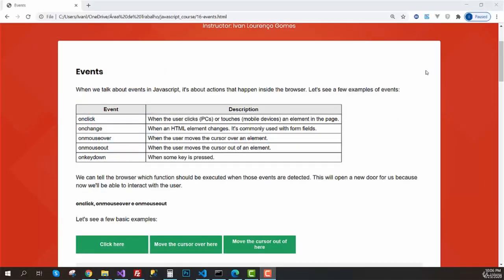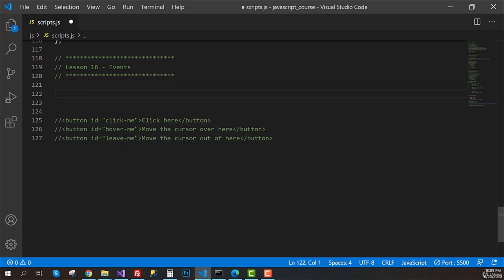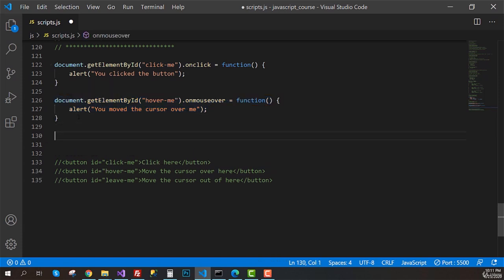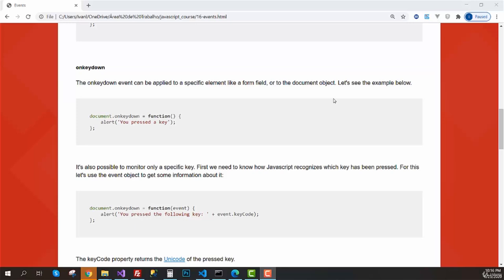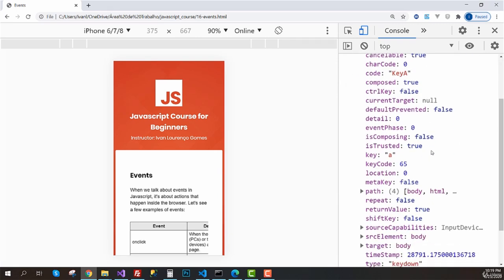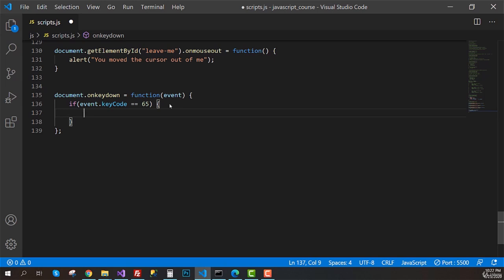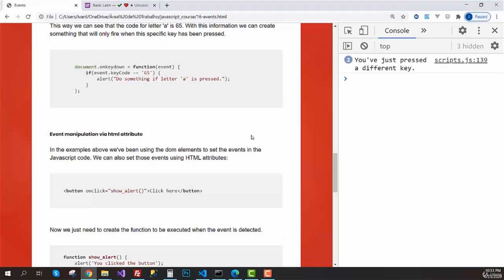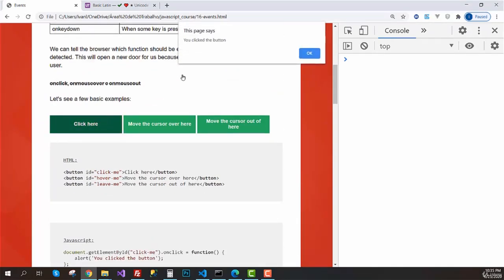JavaScript Events Explained | Event Handling in JavaScript for Beginners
In this video, you will learn about events in JavaScript and how JavaScript responds to user actions on a web page. This beginner-friendly tutorial explains what events are, how event handling works, and how to use common events such as click, mouseover, keypress, load, and submit. You will also understand different ways to attach events using HTML attributes and JavaScript event listeners. Events are a core part of creating interactive and dynamic websites. This lesson is part of the Complete JavaScript Course for Beginners with jQuery & AJAX and builds a strong foundation for advanced topics like event bubbling, event delegation, jQuery events, and AJAX-based interactions. By the end of this video, you will confidently handle user interactions using JavaScript events.